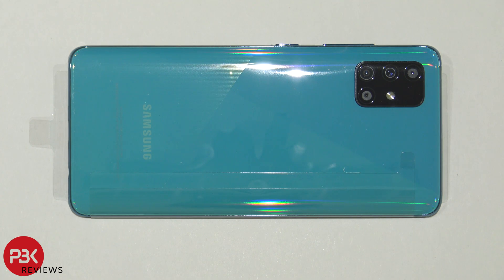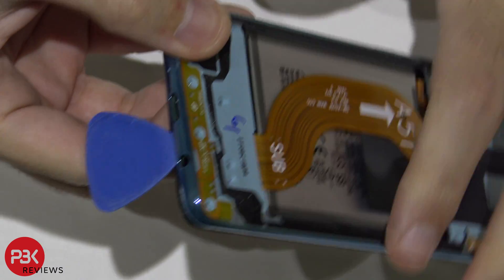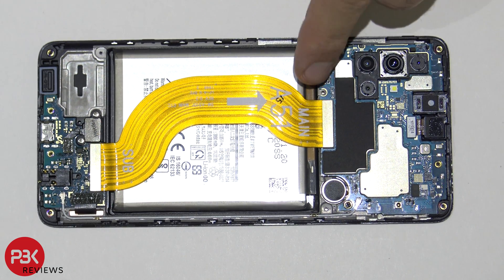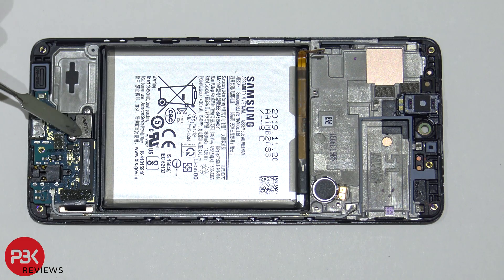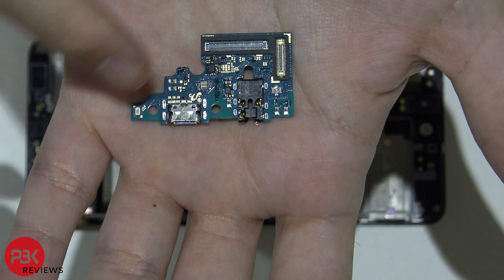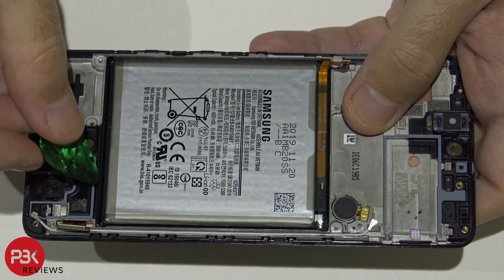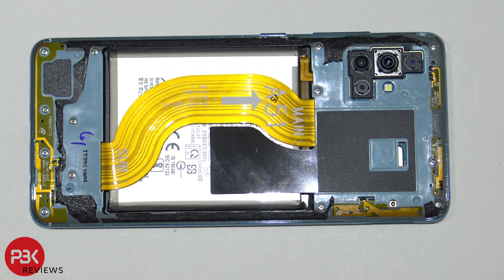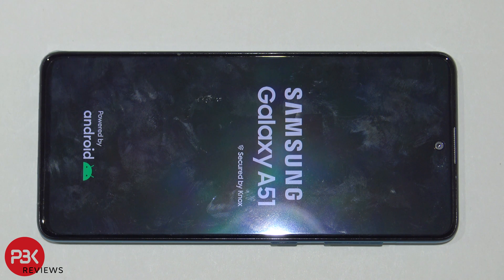Samsung Galaxy A51 Disassembly Teardown Repair Video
300LSE Adhesive